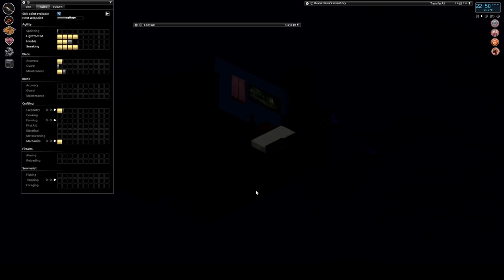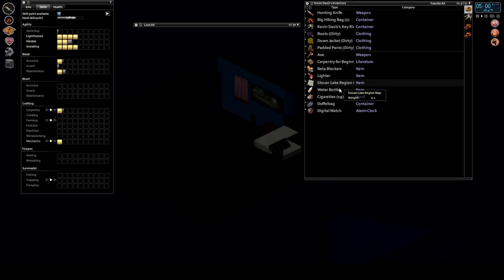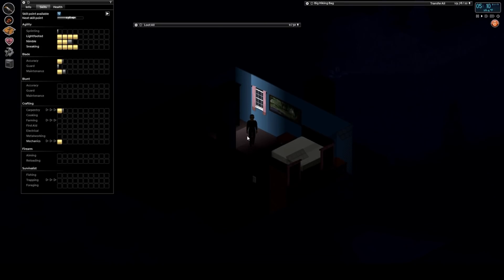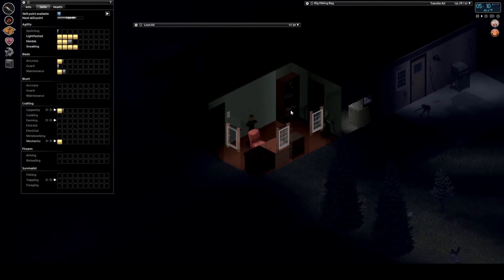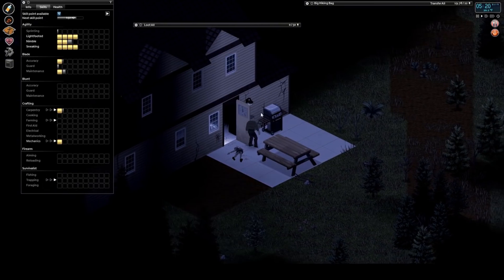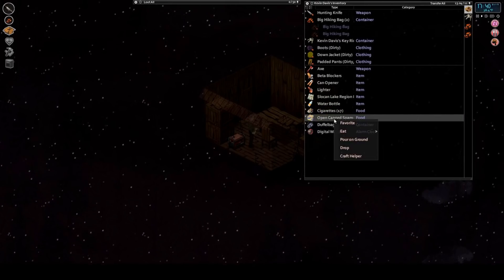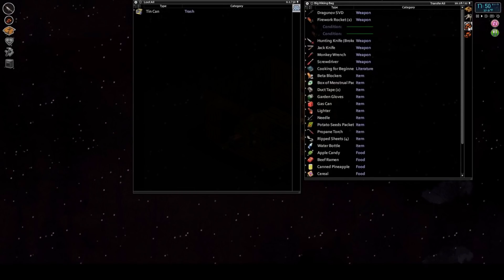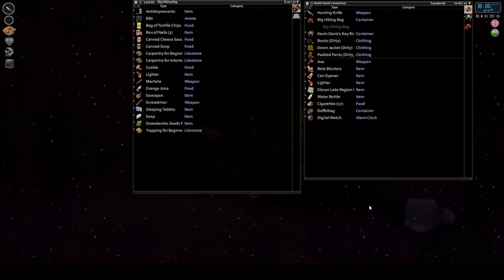Project Zomboid Six Months Later Build 40 ep7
I sometimes stream Project Zomboid on Twitch as well.

OR